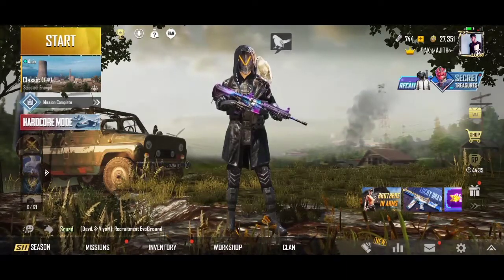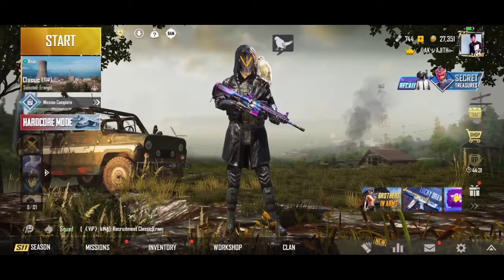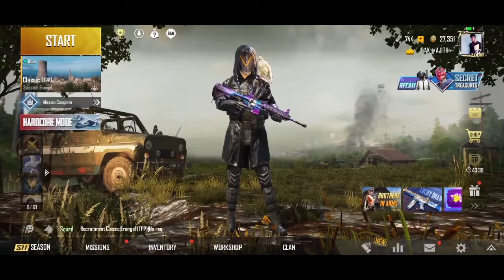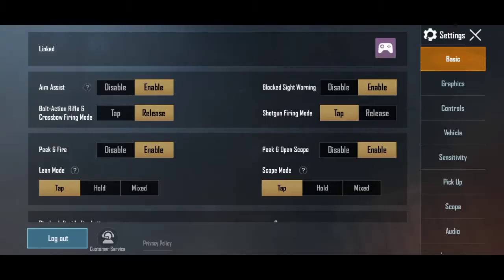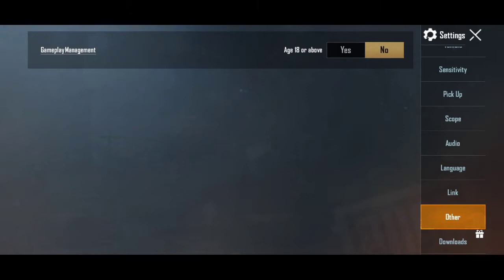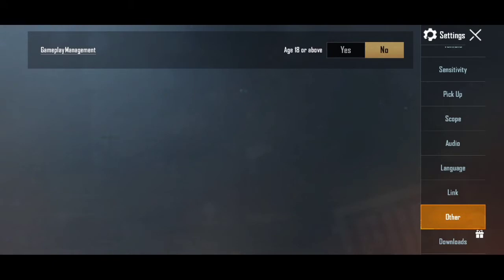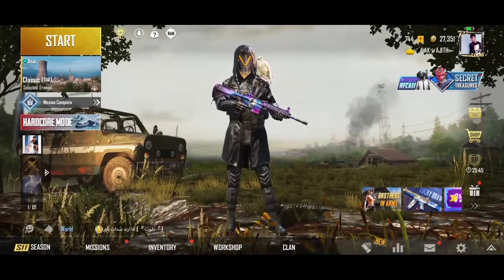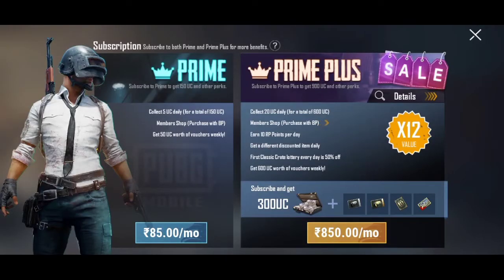6 hour gameplay remove all time playing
2EJ3S9Y